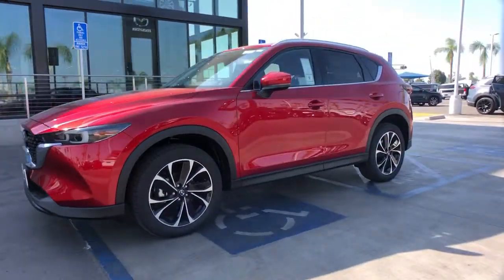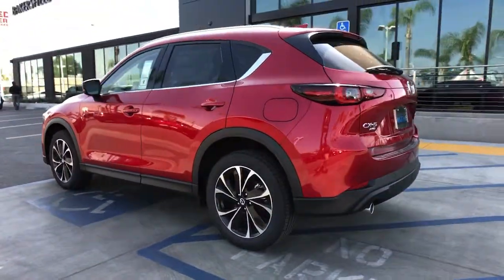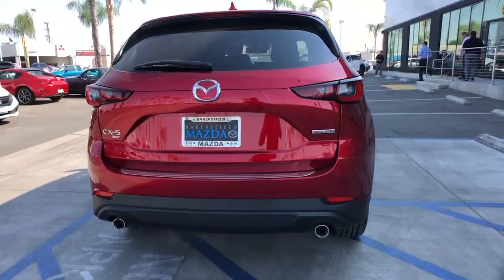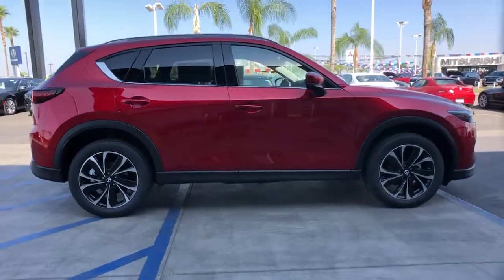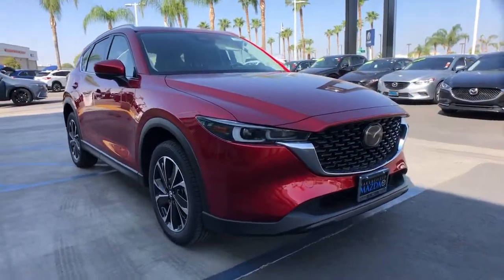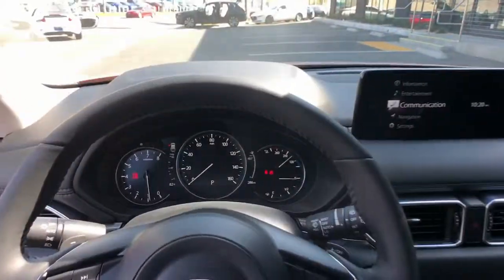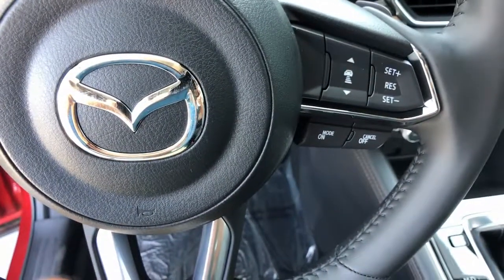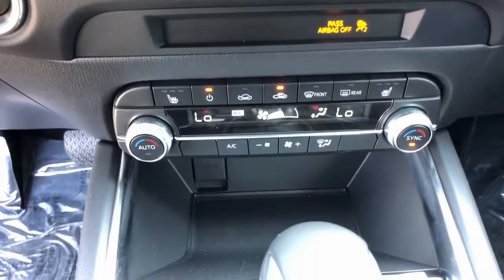2022 Mazda CX-5 Arvin, Oildale, Shafter, Wasco, Bakersfield, CA 70478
Soul Red Crystal Metallic New 2022 Mazda CX-5 available in Bakersfield, CA at  Bakersfield Mazda. Servicing the Arvin, Oildale, Shafter, Wasco, CA area.
2022 Mazda CX-5 2.5 S Premium Package - Stock#: 70478 - VIN#: JM3KFBDM0N0645813

Bakersfield Mazda
2900 Cattle Dr